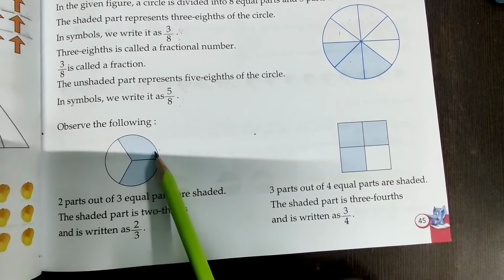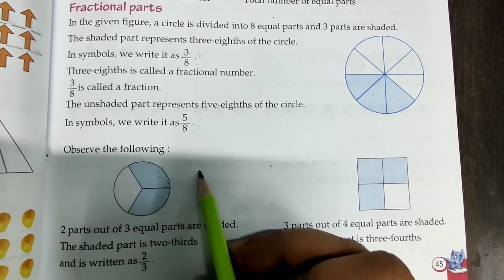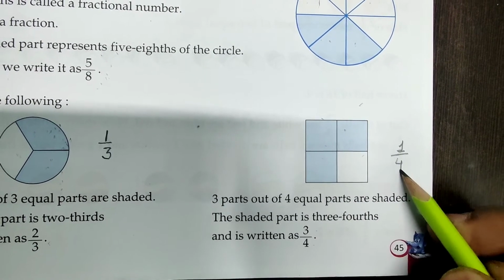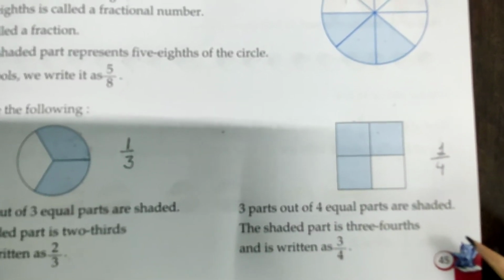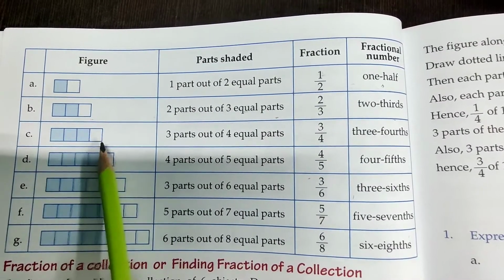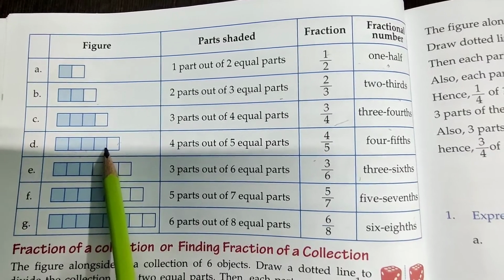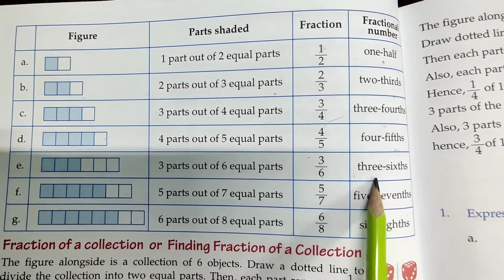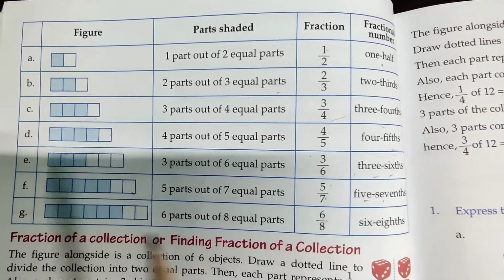MATHS CLASS 4th CHAPTER 3 FRACTIONS (Part 3)